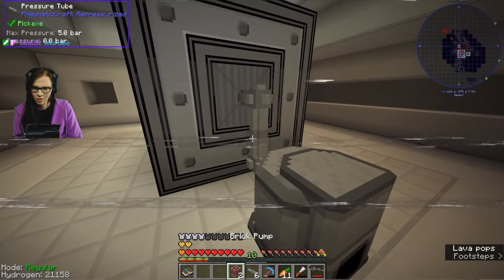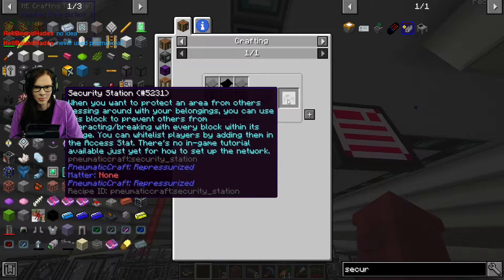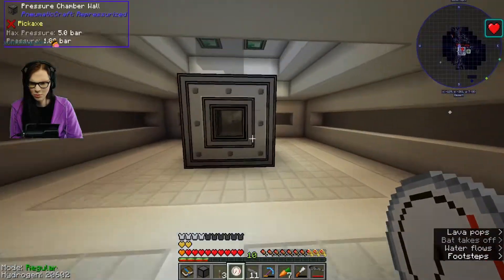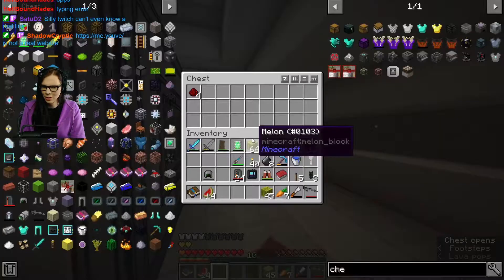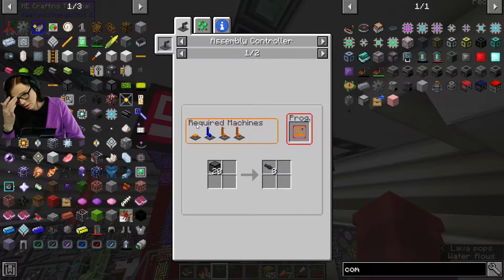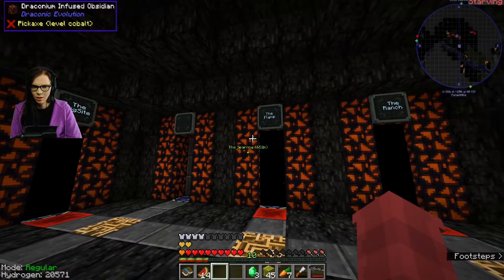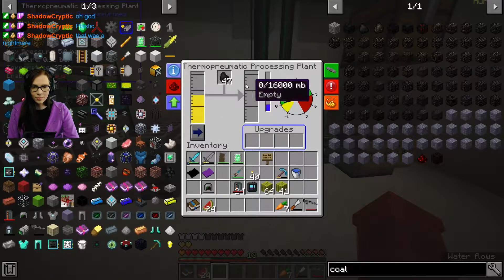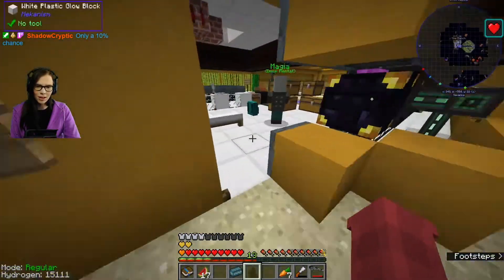Progress... wait what is broken? - Minecraft Digsite Episode 26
Cassie is playing a Minecraft unnerving modded adventure pack called Digsite. In this twenty-sixth episode, she starts improving her pneumaticcraft setup to upgrade her armour but... something breaks...